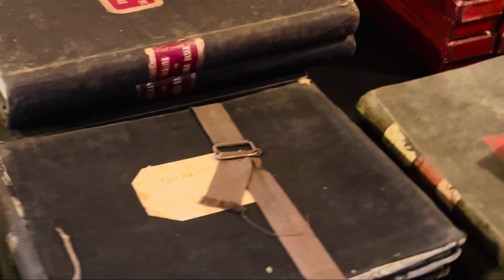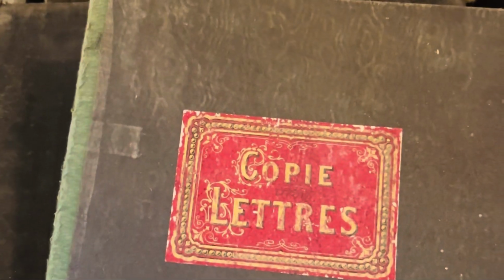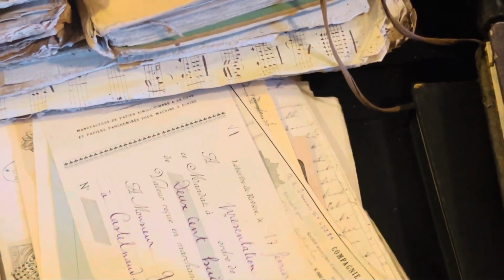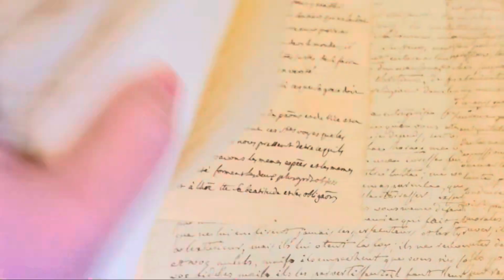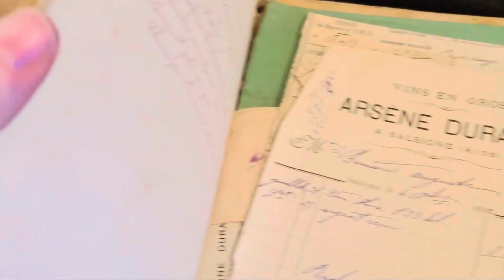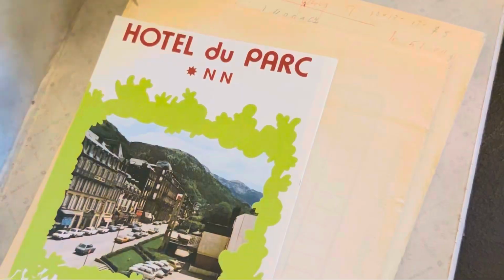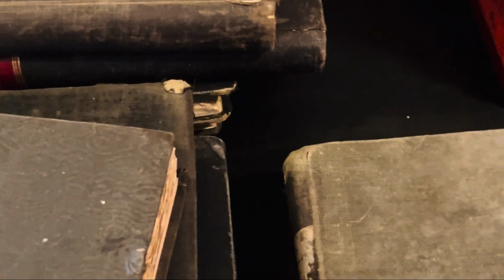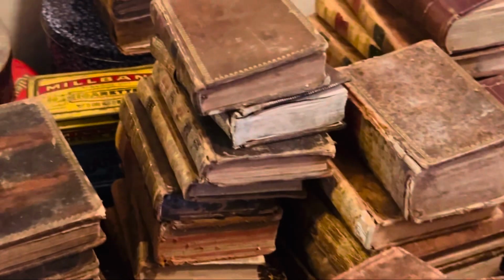NEW ARRIVALS from FRANCE! Preview for Tuesdays LIVE SALE Antique French Paper Ephemera Junk Journal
Hi Everyone!  New arrivals from French including 22 new vintage and antique ledgers, handwritten documents, books, papers, handwritten music compositions, mixed media supplies, trinkets, bits and bobs and lots more!

This video is just a quick little preview of SOME of the items I will have available for Tuesday nights LIVE SALE.  Sale starts at 6pm EST right here on my YouTube channel.  Live sales are open to anyone, EVERYONE IS WELCOME!  No pre-registration required, just watch the live video and listen for instructions to buy, its pretty simple.

I am live on YouTube and Facebook twice a week, every Tuesday night at 6pm EST for my live sale and again every Friday night at 7pm EST for my craft with me live where we make junk journals start to finish and other mixed media art projects.  Come on over and join us!  No purchase necessary and there is no selling on Fridays, it's just a relaxed fun time where you can chat with the nicest bunch of people and like minded crafters!

I will post daily to show you what I have been up to on my Instagram here:

If you'd like to see what I have listed in my Etsy shop you can find me here:

Thank you so much for viewing my video.  Have a great day!